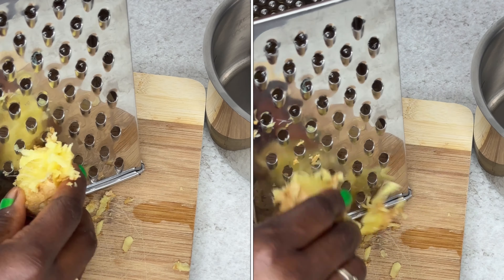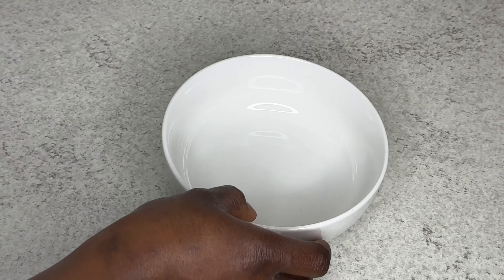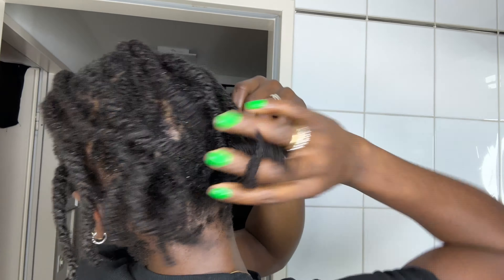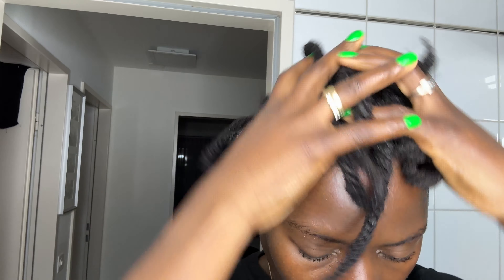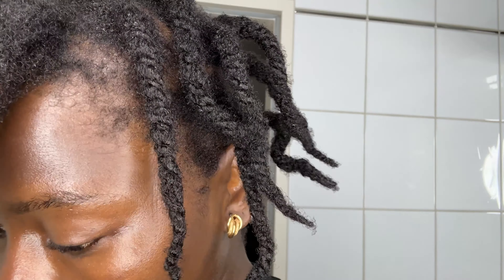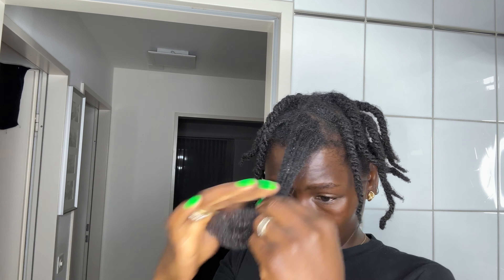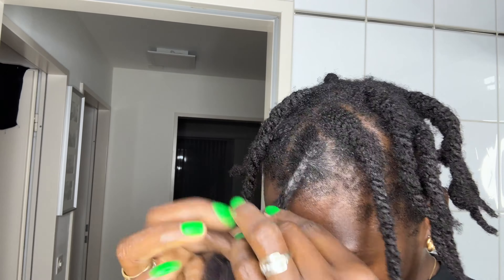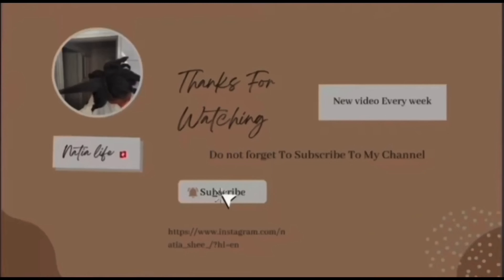If Clove Doesn’t work For You, Mixed It All Together Like This .. The Results Will Shocked 😳 You.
In today’s video im going to be showing you guys the best ingredients oil that you need to add to your hair growth journey this 2024 This ingredients  is great to hair mask, hair oil  hair spray  and hair treatment
This ingredients spray will  help you to grow your hair  faster Longer and healthy! This ingredients is very very affective when it come to grow your hair faster, strengthen treat thinning hair fizzy hair, treat dandruff.

Ginger helps improve the circulation of the scalp while also stimulating each hair follicle, which in turn promotes longer, stronger hair. The many vitamins, minerals, and fatty acids in ginger also contribute to strengthening your hair strands to combat hair loss, and ginger contributes to restoring moisture loss

Rosemary contains antioxidants and anti-inflammatory properties that tend to stimulate hair growth and reduce hair fall. It also helps to reduce scalp inflammation. Moreover, it even helps stimulate blood supply to the hair follicles and strengthen the hair

Onion skin water has several potential benefits for hair. It promotes stronger hair, adds moisture and shine, and may help boost hair regrowth. Onion juice is rich in sulfur, which is a key component of hair follicles. It is also an antioxidant and may help nourish the follicles

Benefits of Star Anise for Hair
The spice has been found to enhance hair shaft elongation, increase keratinocyte growth factors, and promote hair growth and vascular endothelial growth. Star anise may also be considered as a therapeutic agent for alopecia due to its beneficial effects on hair growth.

Hair follicles need blood and nutrients to help hair grow. Cinnamon has properties that can increase blood circulation, so it has the potential to promote hair growth. But it's a myth that you'll see results in just a few days

My hair growth herbs oil and butter is a powerful mixed herbs and essential oil designed to promote healthy hair growth, treat hair loss and baldness, reduce hair loss, strengthens and soften dry Damage. It’s also helps fight lice and dandruff .

This hair herbs oil is handmade with all natural ingredients that contains high levels of antioxidants and nutrients, such as vitamins, minerals, protein , amino acids, folic acid , magnesium.

If you want to add any oil feel free to add any .

No Joke: If Your Hair Is Not Growing, You Need Try This Ingredients.. 2 Month Results Will Shock You

cloves benefits oil,  health benefits moringa for hair growth, fenugreeks oil for hair strengthening,